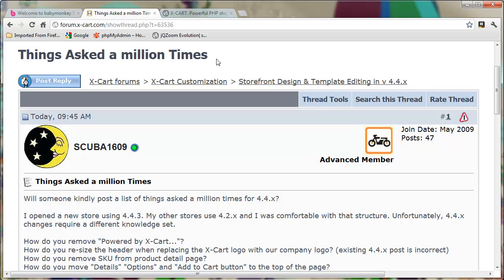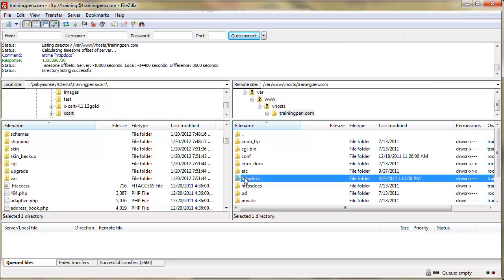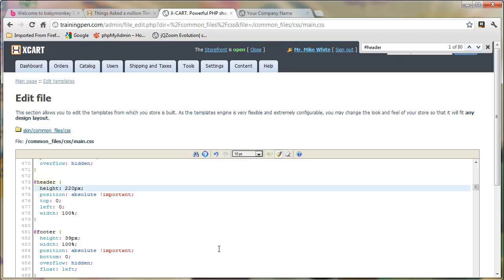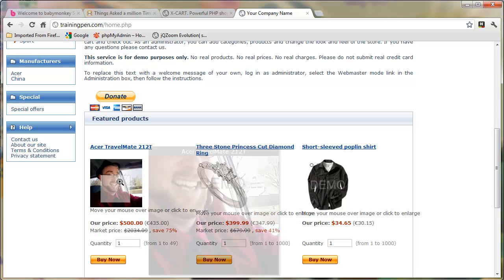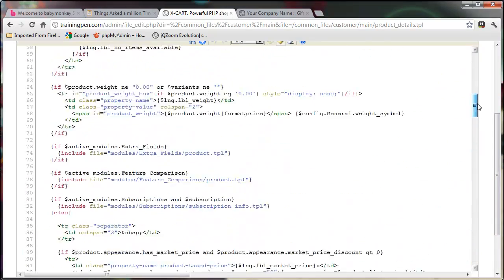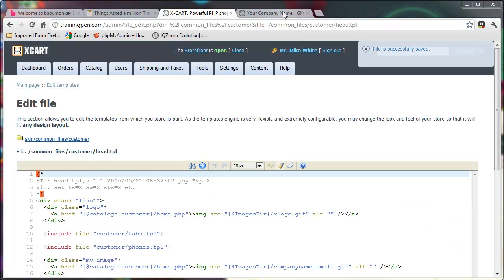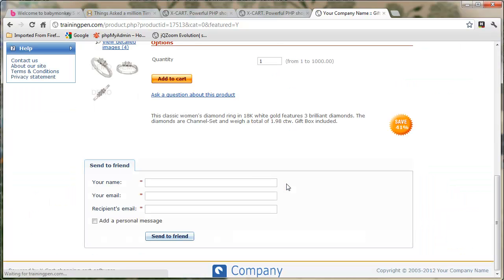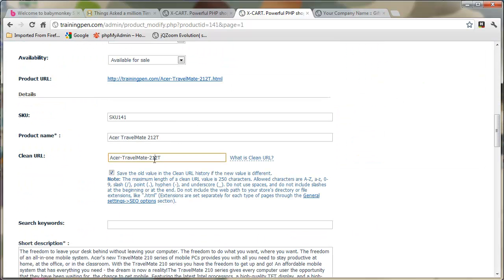Things-Asked-a-Million-Times-Xcart-4_4_X.mp4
covers some very basic need-to-knows when getting started with X-cart 4.4.X. The questions answered are

1.) How do you remove "Powered by X-Cart..."?  --Start

2.) How do you re-size the header when replacing the X-Cart logo with our company logo?

4.) How do you move "Details" "Options" and "Add to Cart button" to the top of the page?